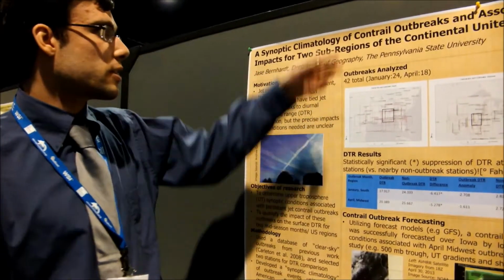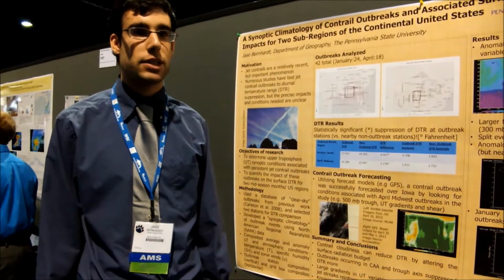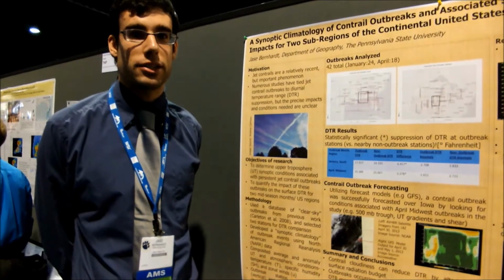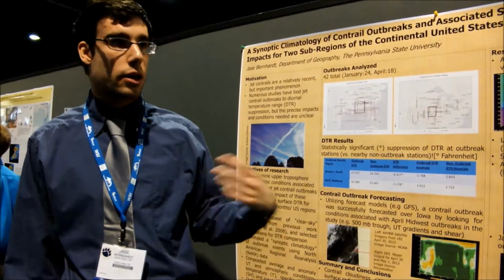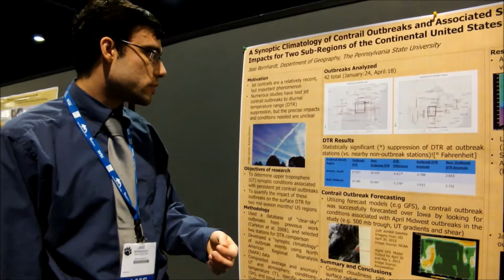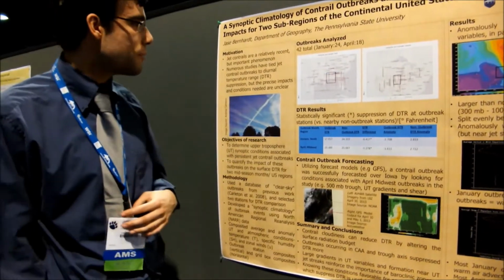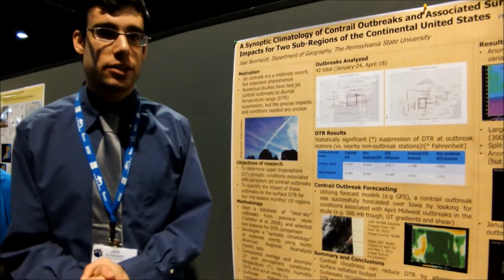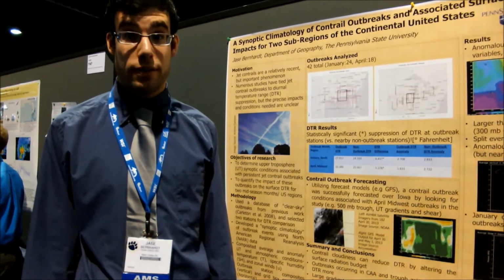A Synoptic Climatology of Contrail Outbreaks & Associated Surf. Temp. Impacts for 2 Subregions of US